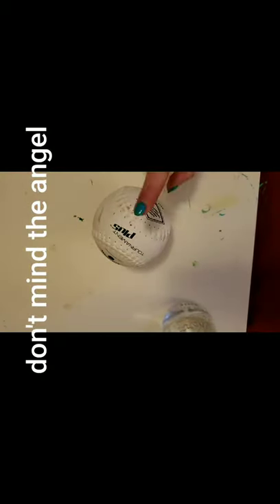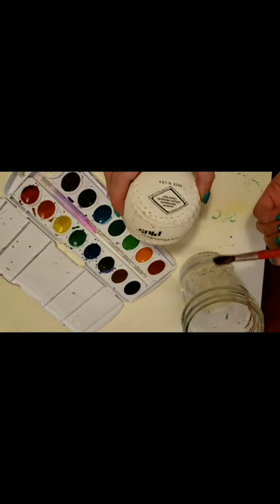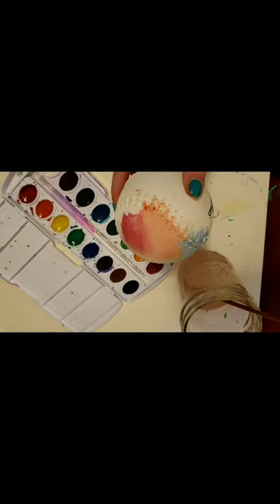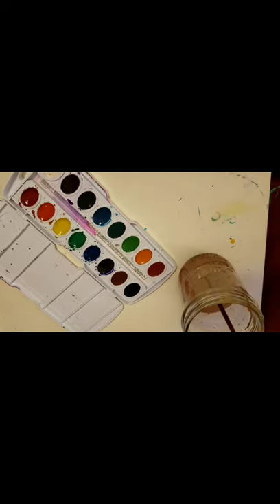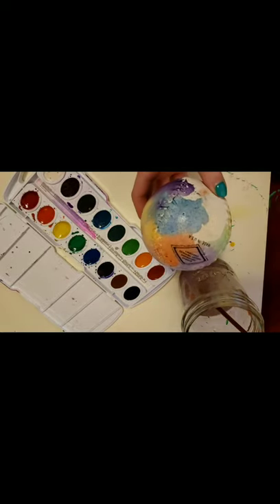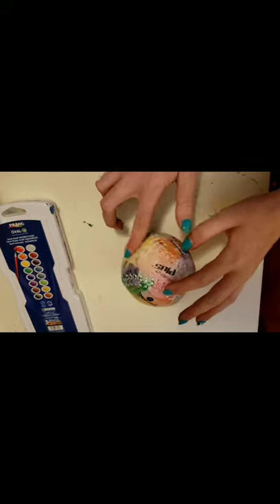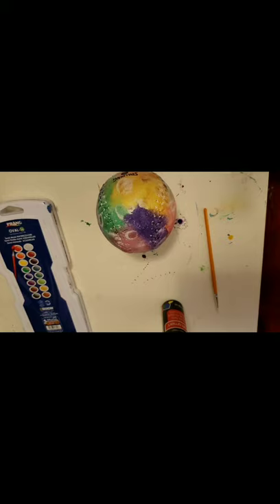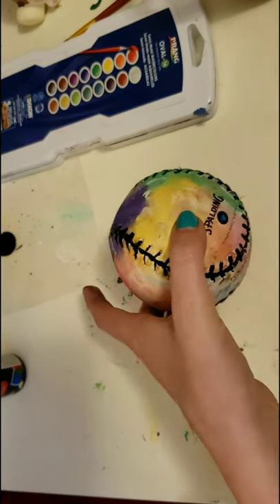Painting a softball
Sorry for the lake of videos